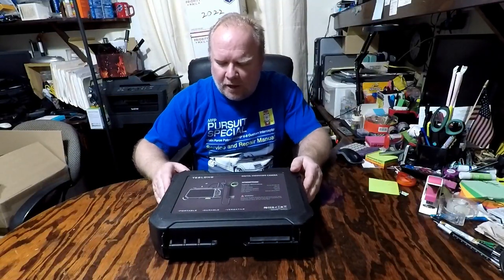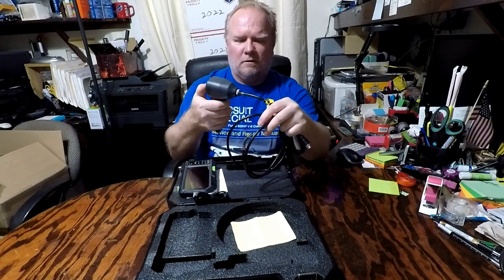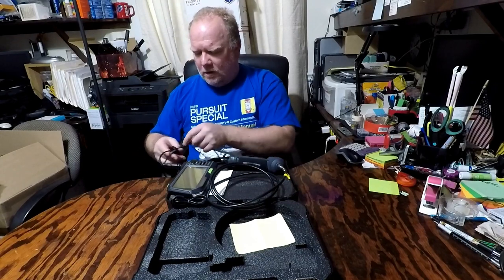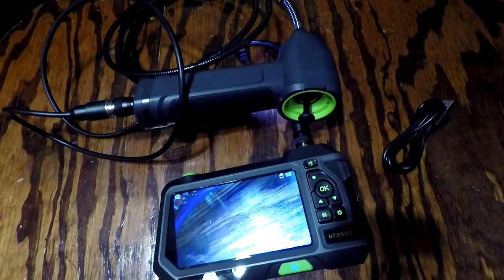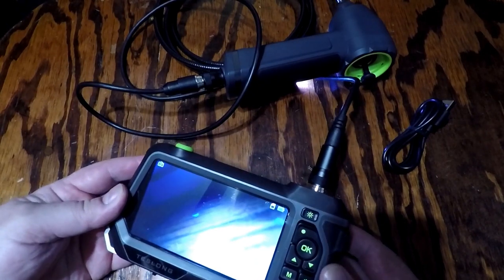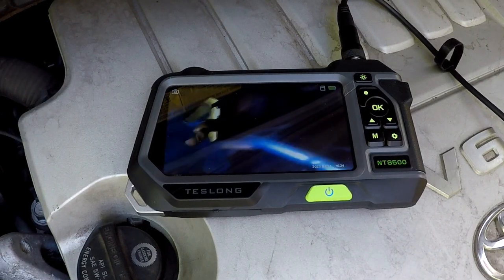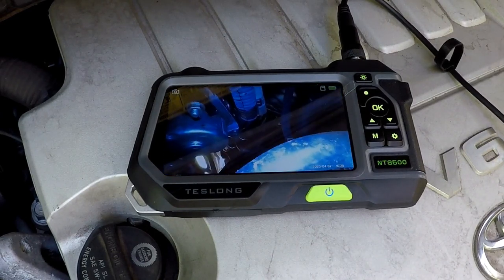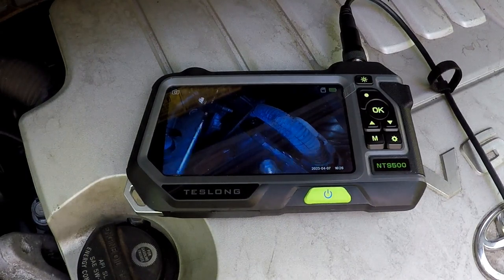Overview & Testing a 360 Articulating Borescope with 5''Monitor & HD Camera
Teslong Mechanics Inspection Camera
10% Code: 109UUD7S
Code ends. 5.10th,2023